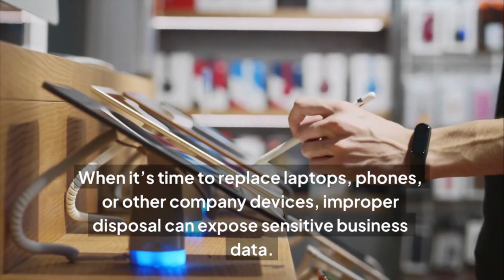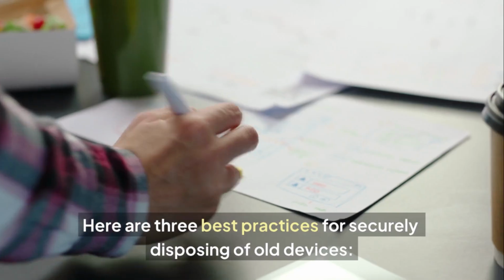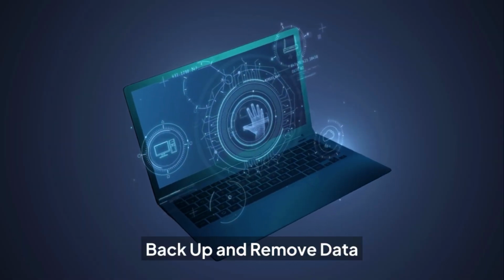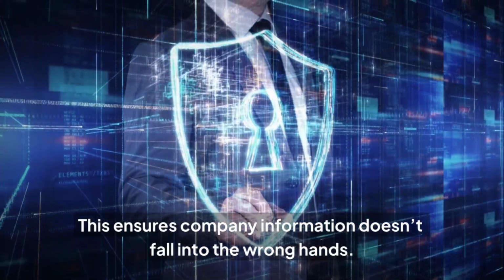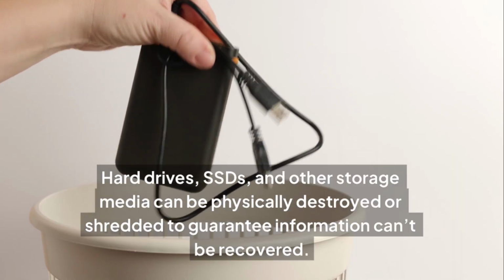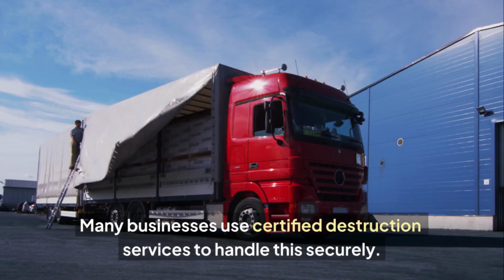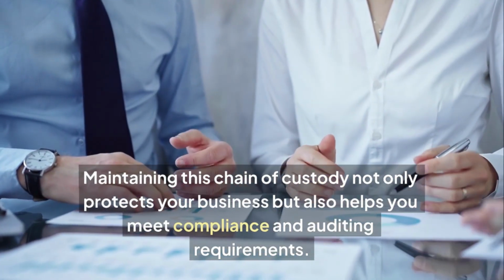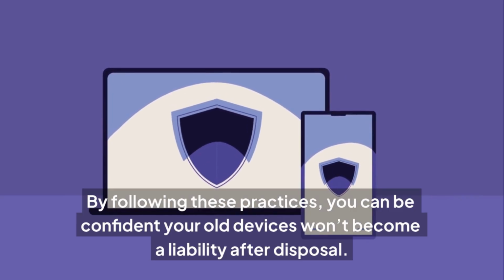3 Tips for Secure Device Disposal